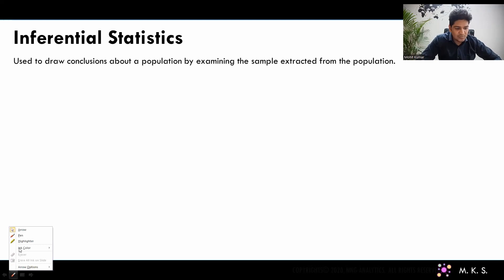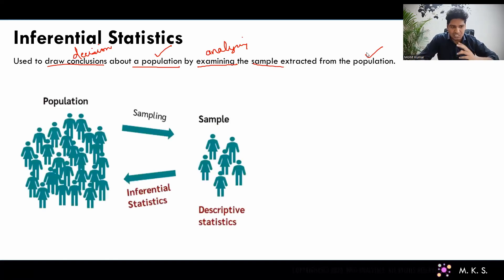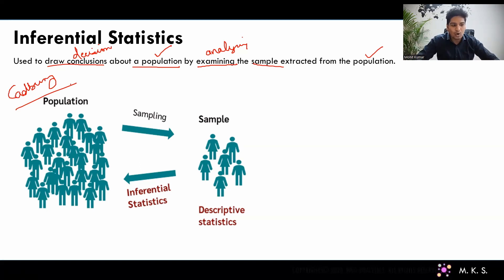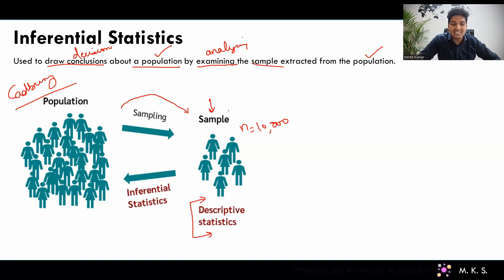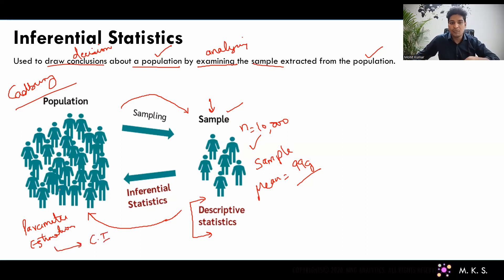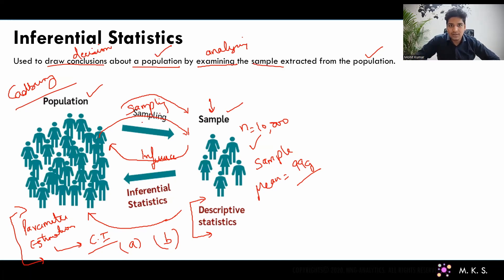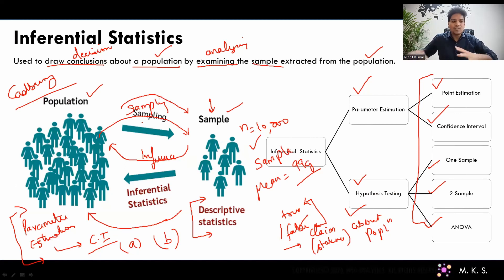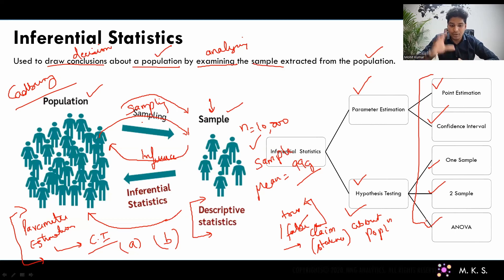Statistical Inference using real-world Example | Episode - 11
Welcome to the 11th day of our 60 days Video Series on Statistics for Data Science from Zero to Hero. So far we have learnt first out of five type of statistical analysis - Descriptive Statistical Analysis in which we disucssed about different measures like:
1. Central Tendency Measures - Mean, Median and Mode
2. Measures of Spread - Range, Standard Deviation, Variance and Interquartile Range
3. Measure of Shape - Skewness and Kurtosis

In this video, we are going to start with 2nd type of statistical analysis - Statistical Inference. Here, Agenda is to explain
- what is statistical inference (Using Simple Example)
- Different Techniques for Statistical Inference including Parameter Estimation and Hypothesis Testing

00:00:00 Introduction
00:00:38 Statistical Inference Definition
00:05:41 Statistical Inference Techniques

ABOUT ME
Currently, Working as Machine Learning Engineer in an India's top OTT Platform.  Hold Master's Degree in Business Analytics from IISc Bangalore. Having extensive 7 years of Data Science Experience across 7 big brands like Unisys, CitiBank, Infosys, Siemens Healthcare, Bounce, Jubilant Foodworks and Zee5.

My mission is to bridge the gap between academics and Industries in Data Science, Machine Learning and Artificial Intelligence Field by sharing my extensive industrial experience. Through this channel, I share my experience with all Data Science Enthusiasts by simplifying DS tech topics.